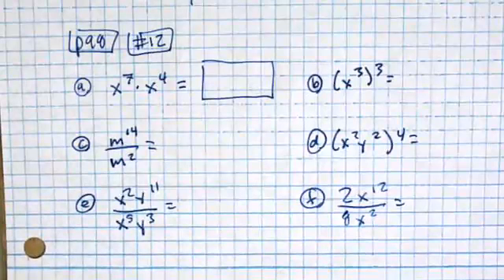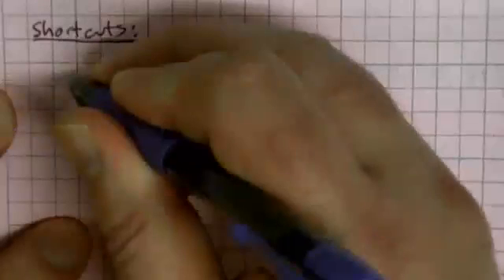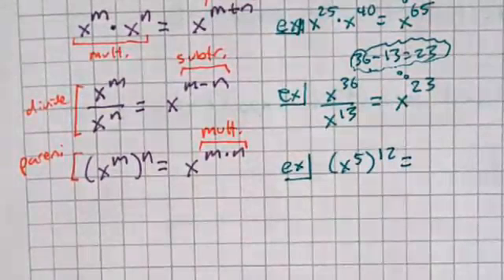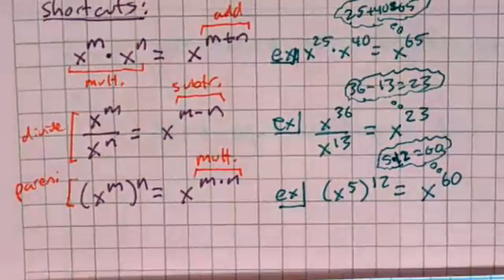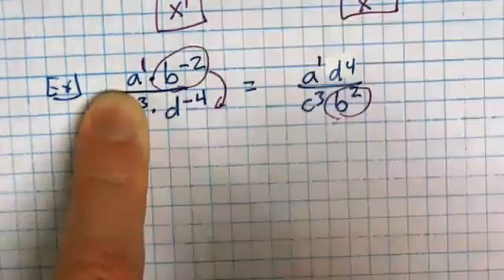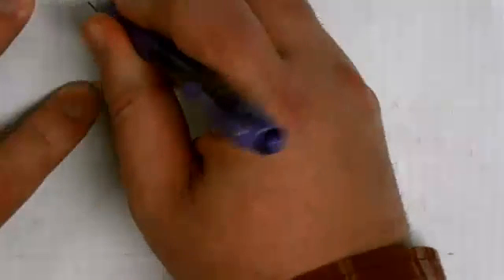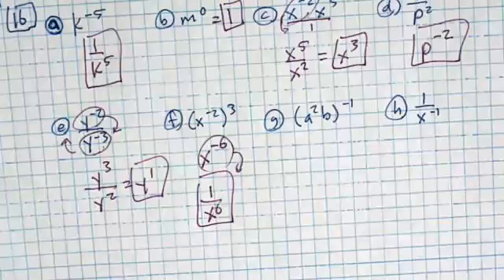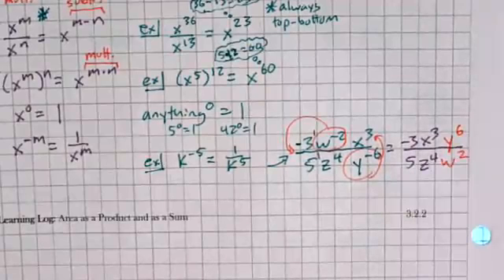Alg1 3.1.2 Notes: Zero and Negative Exponents